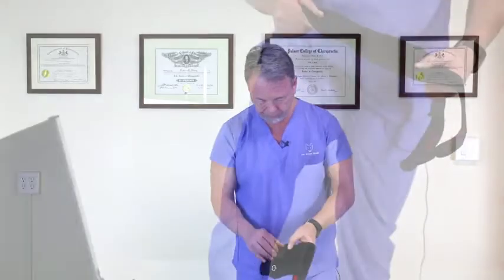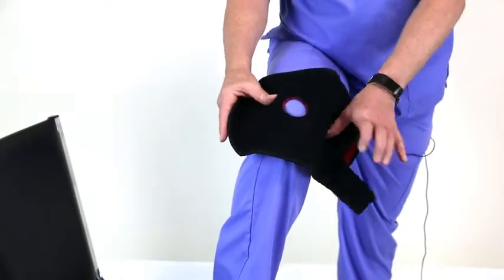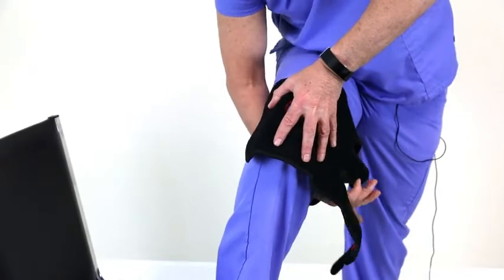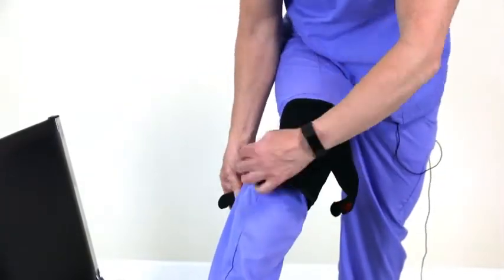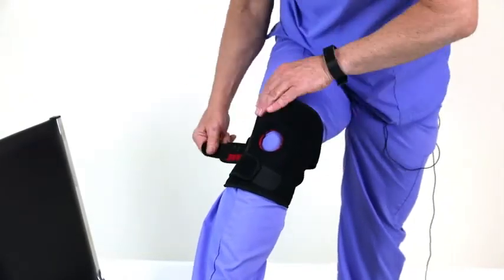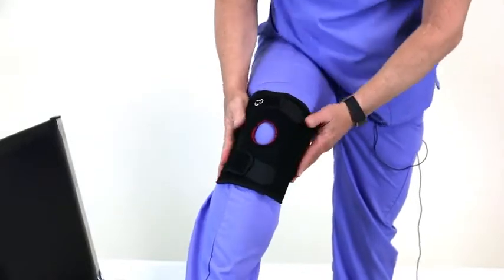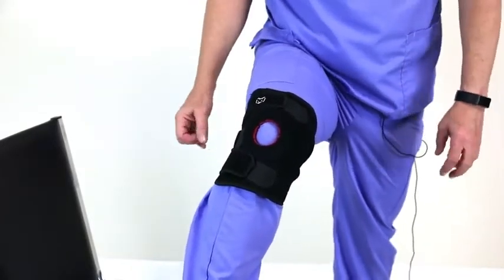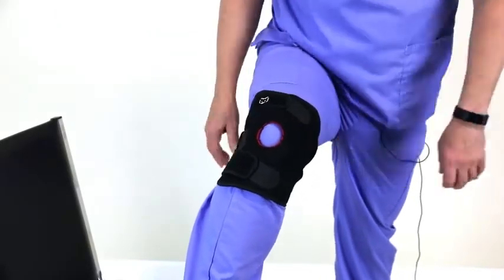Knee Brace - Open Patella Support for Torn ACL, MCL, Meniscus, Ligaments, or Tendon Injuries Reviews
This is the best Knee Braces in the marketplace with cheap price that you can easily afford.
Knee Brace - Open Patella Support for Torn ACL, MCL, Meniscus, Ligaments, or Tendon Injuries from Sports - Adjustable and Stabilizing Brace for Arthritis Pain Relief Reviews:
✔️RECOVER FROM INJURY, RETURN TO NORMAL LIFE! Enclosed stabilizers increase lateral stabilization of the patella and reduce strain on the joint. This brace will help you heal quickly from ACL, MCL, LCL, PCL, meniscus tear, sprain, ligament, and tendon injuries. These injuries are common in sports such as football, soccer, basketball, skiing, and wrestling. This functional knee brace is perfect to help get you back on the field or court!
✔️REDUCE PAIN, OPEN PATELLA DESIGN! The open patella design keeps the kneecap in proper alignment with the joint, relieves pressure, and limits the tracking of the patella. Applications for this brace include knee cap dislocation, tendonitis, instability, arthritis, and osteoarthritis. Let the Wolf Therapeutics Knee Brace help you feel better and get through daily life with less pain.
✔️COMFORTABLE AND DURABLE! The Knee Brace is made with a breathable, neoprene material which provides all-day comfort during normal activities and workouts. This neoprene is soft to the touch and is great for compression applications while allowing your skin to breathe.
✔️ADJUSTABLE COMPRESSION: The Wolf Therapeutics Knee Brace is designed with three Velcro straps that allow the brace to fit both men and women’s legs and can be used on the left or right leg. The Velcro straps also help control the level of compression to achieve ultimate comfort and support.
✔️ENCLOSED STABILIZERS: For added support, the Wolf Therapeutics Knee Brace has enclosed stabilizers to deliver increased lateral stability and immobilization. The reduction of lateral movement in the knee allows the knee to heal quickly.

Knee Brace - Open Patella Support for Torn ACL, MCL, Meniscus, Ligaments, or Tendon Injuries from Sports - Adjustable and Stabilizing Brace for Arthritis Pain Relief